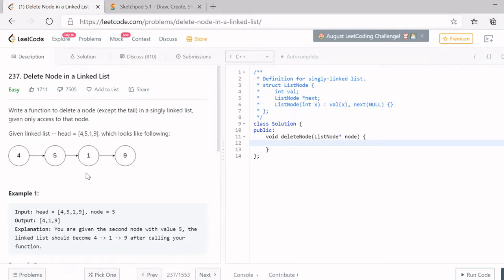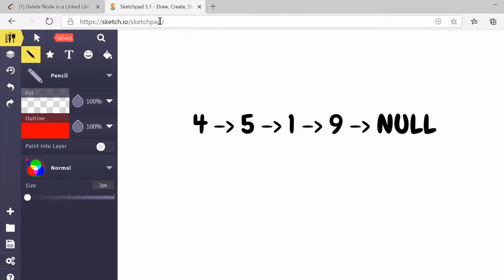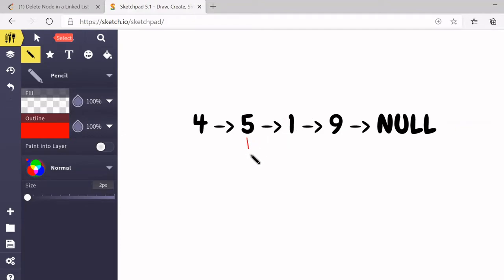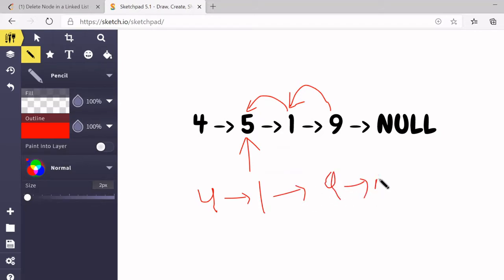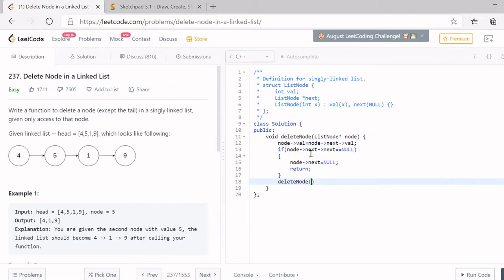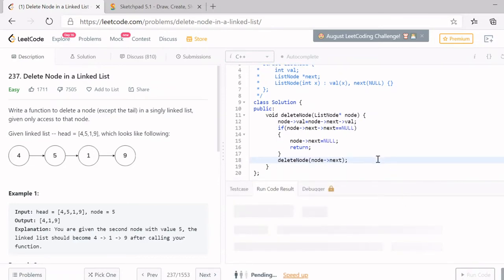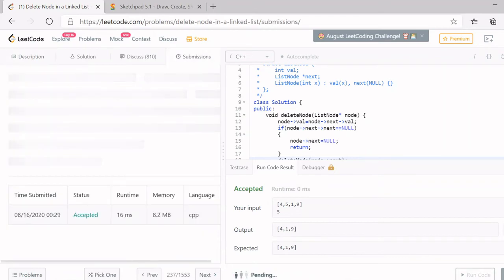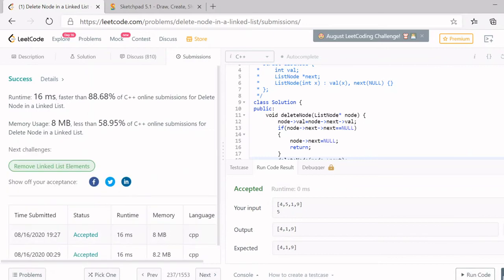Delete Node In A Linked List Without Head Pointer | Interview Preparation | Programming Playground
This question has been asked multiple times in interviews of companies like Amazon and Goldman Sachs.

Problem Statement:
Delete a node from a linked list but you are given only the pointer to the node which is to be deleted.

Approach:
Recursively copy the data from the next node to the current node while traversing the complete linked list.

PS: The code does not work when node to be deleted is the last node(tail). Comment the modification in the code such that it works for the case when the node to be deleted is the last node.

About:
Best YouTube Channel For Interview Preparation.